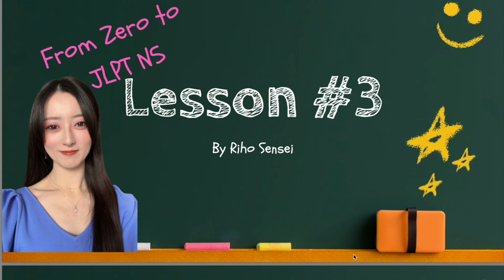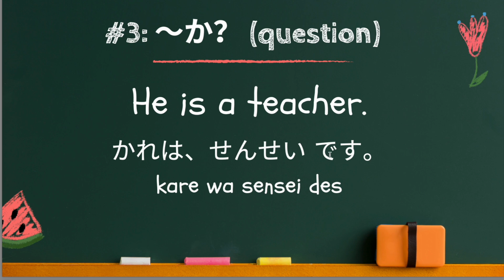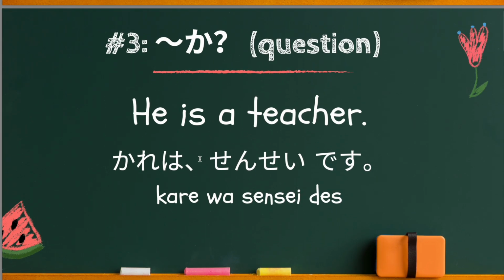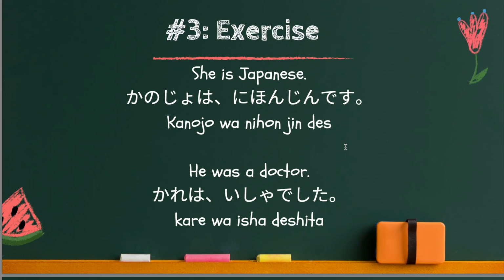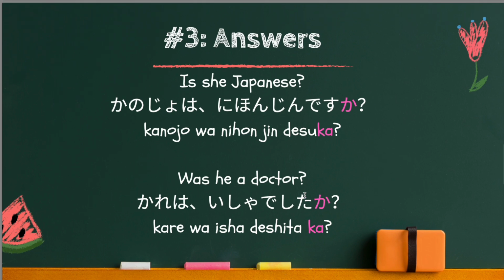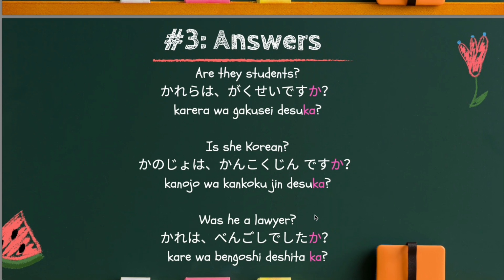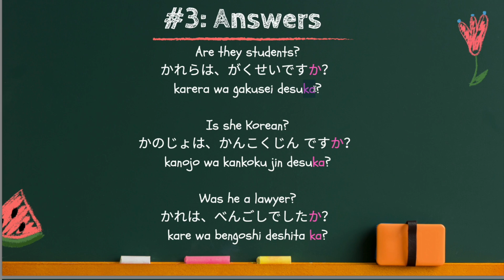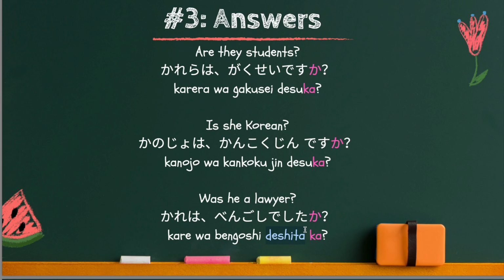JLPT N5 Grammar #3 – How to Make Questions in Japanese 🇯🇵 Learn for Beginners | From Zero to JLPT N5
📚 JLPT N5 Grammar – Lesson #3: How to Make Questions in Japanese

In this lesson, you’ll learn how to form question sentences in Japanese using 「か」.
Perfect for JLPT N5 learners and beginners who want to build natural, simple questions in daily conversation! 🌸

💡 Example:
あなたは がくせいですか。＝ Are you a student?